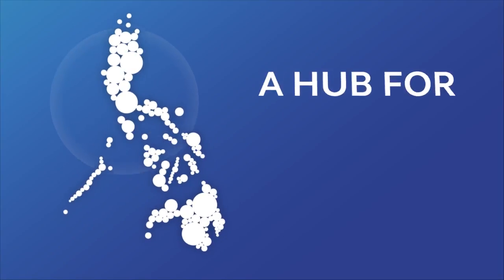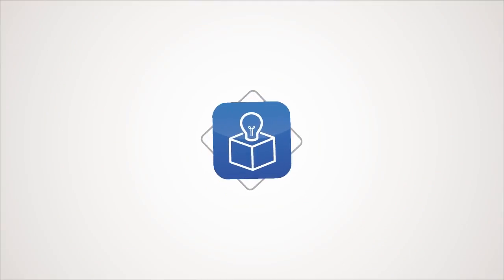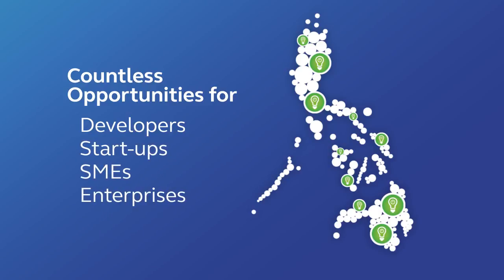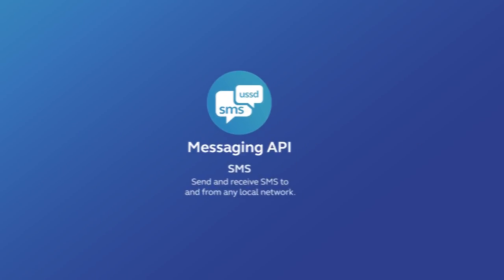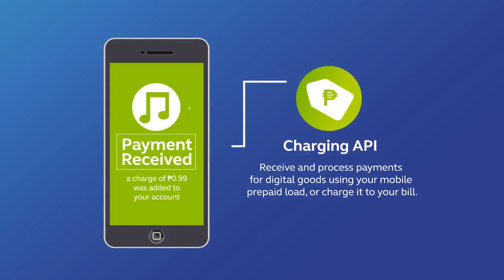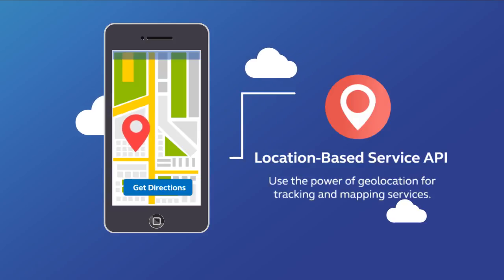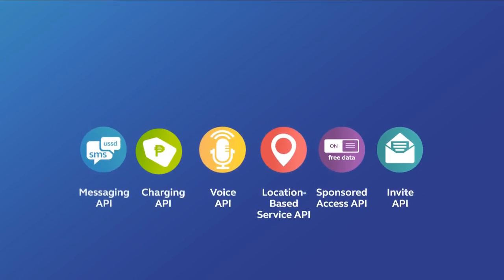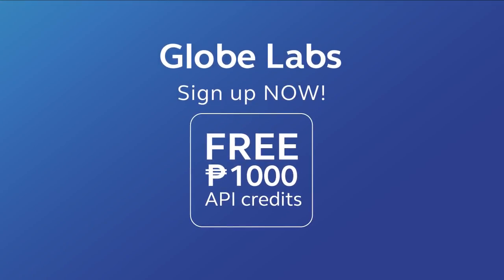Globe Labs APIs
An overview of the Applications Programming Interface (APIs) offered by Globe Labs, an innovative unit of Globe Telecom, Inc.